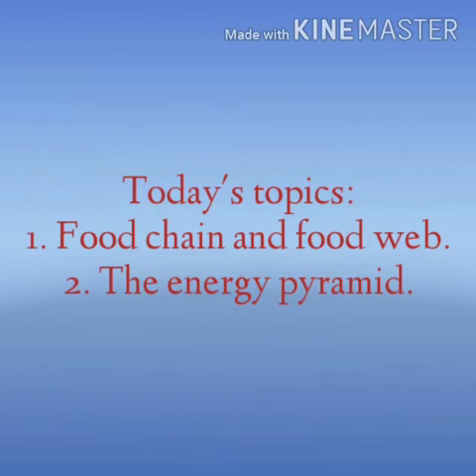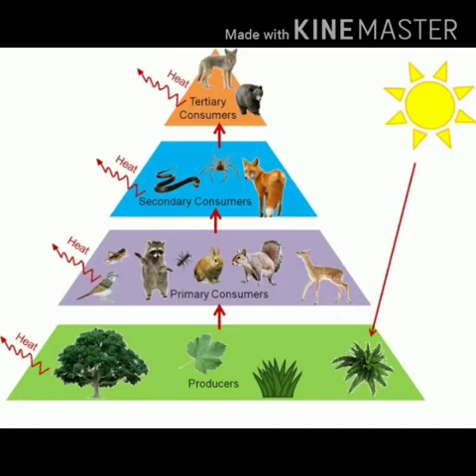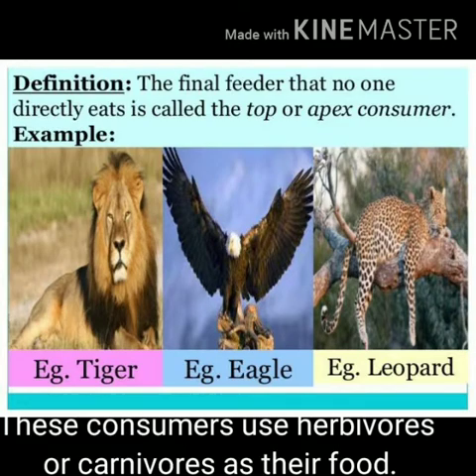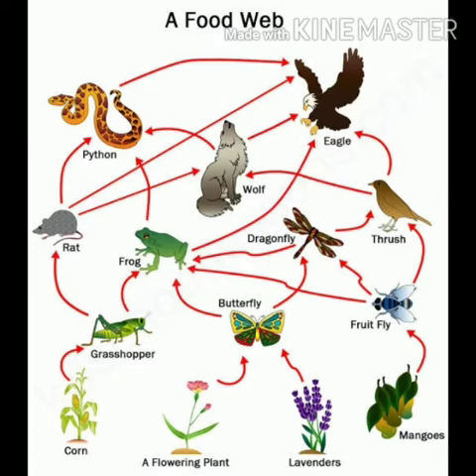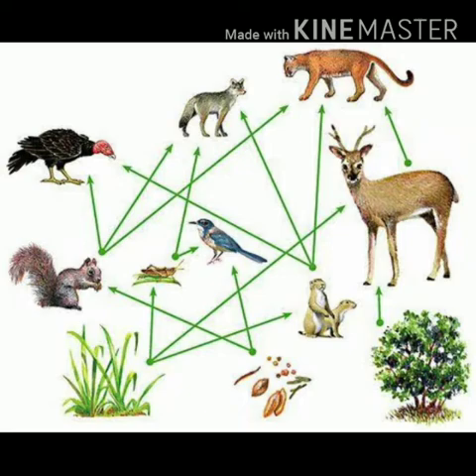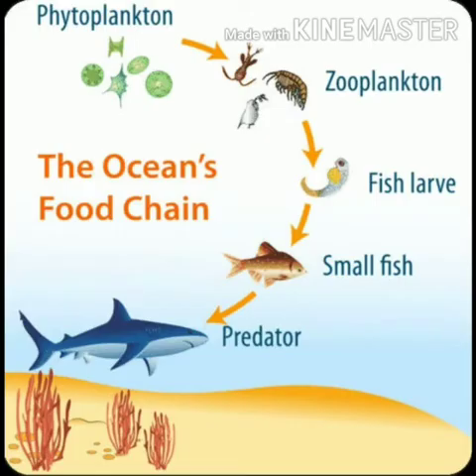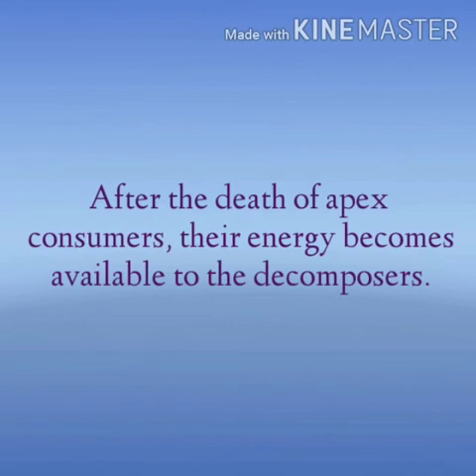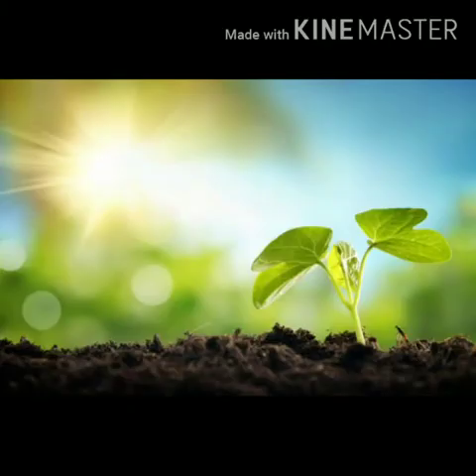Std 9 Science 2 Chp 6 Energy flow in an ecosystem part 1 SSC board